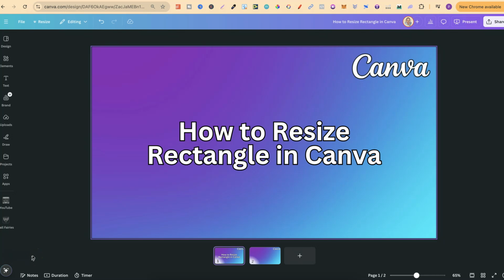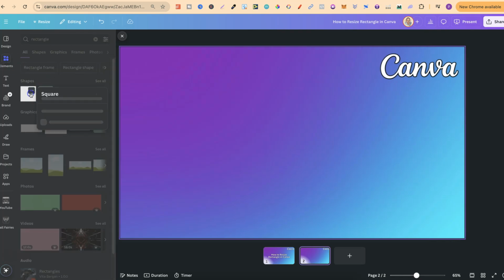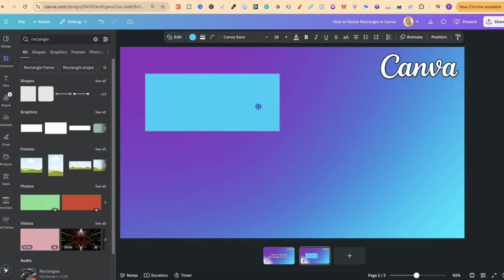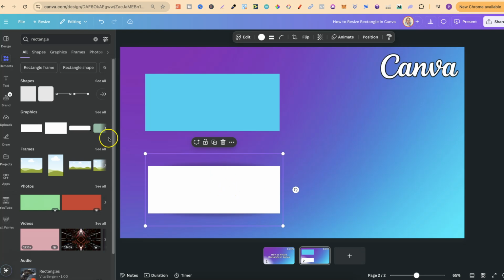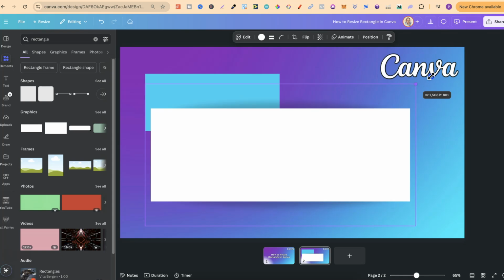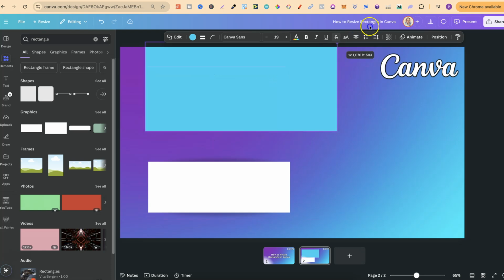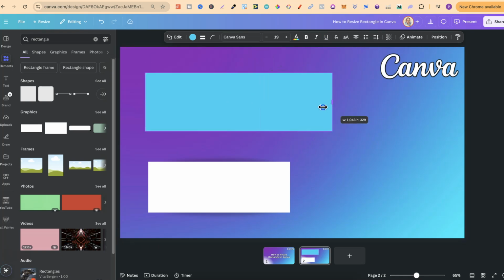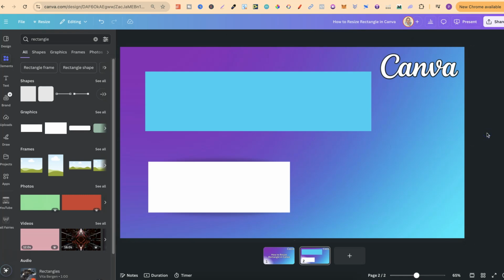How to Resize Rectangle in Canva